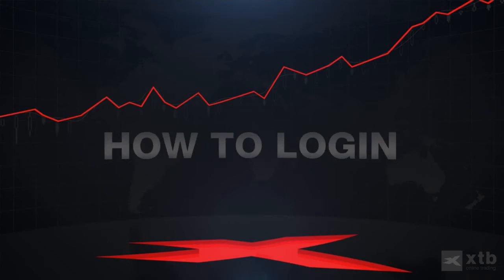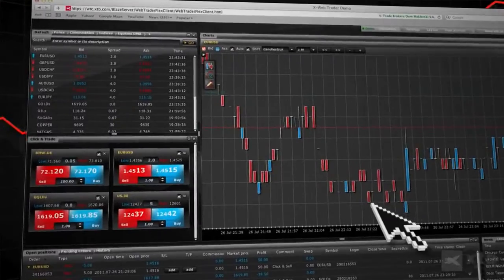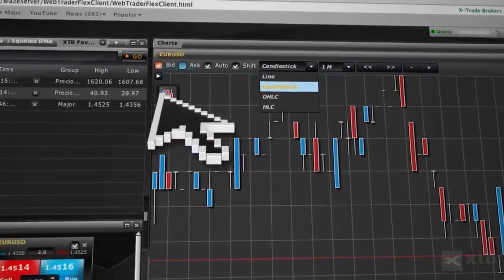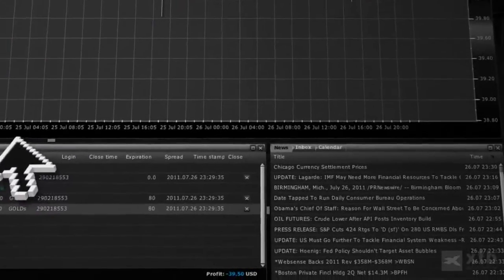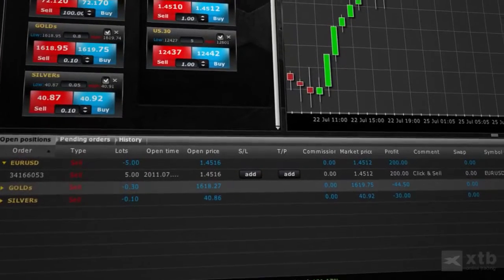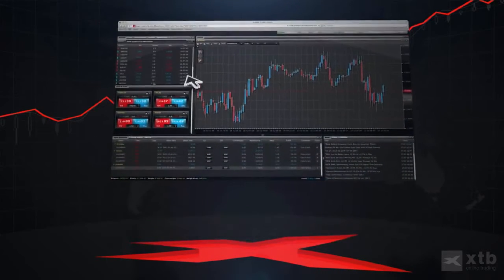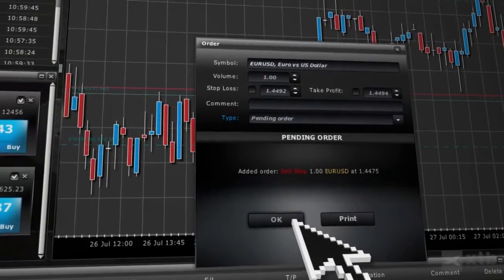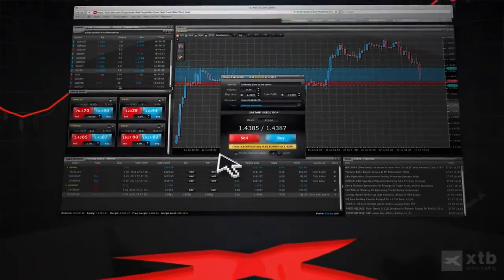Торговый терминал xStation (EN)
Видеоурок по торговле на Форекс, товарных и фондовых биржах через платформу xStation компании xDirect.